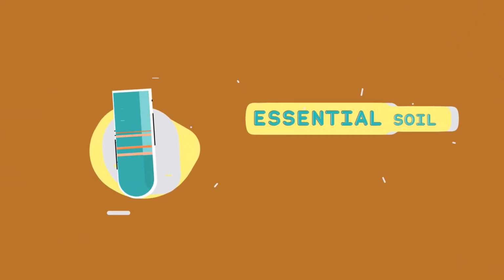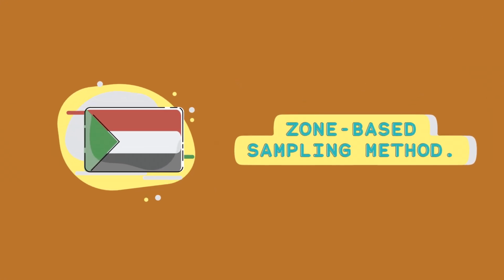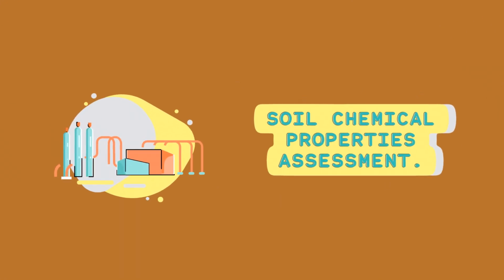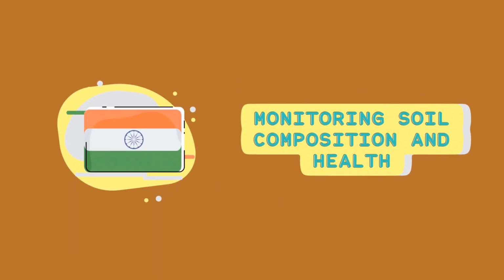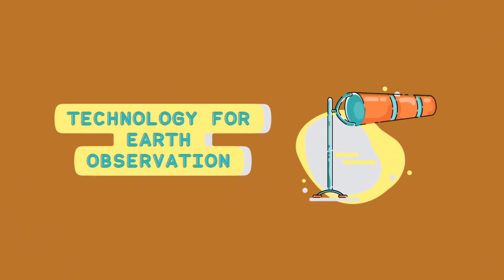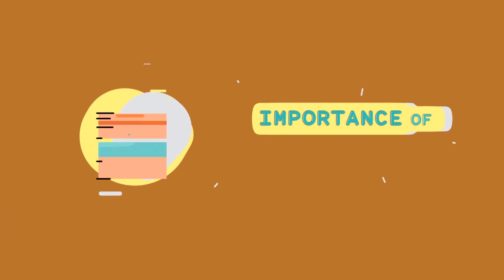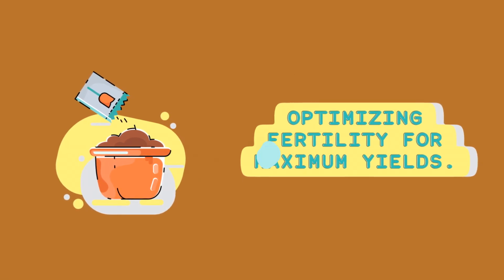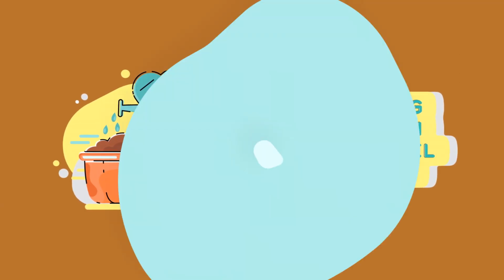Soil Assessment Techniques and their role in agriculture and Land use planning